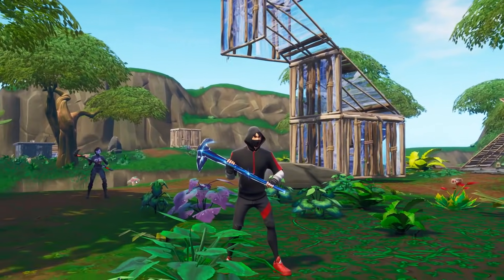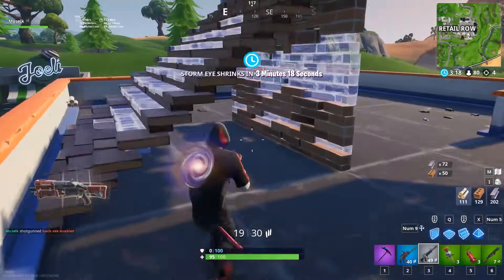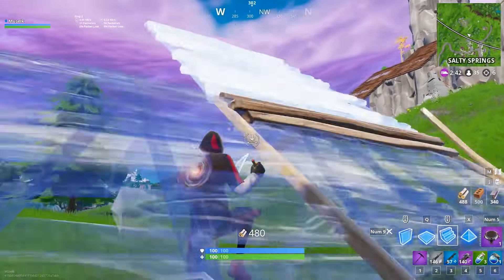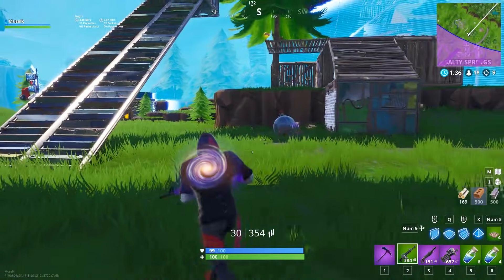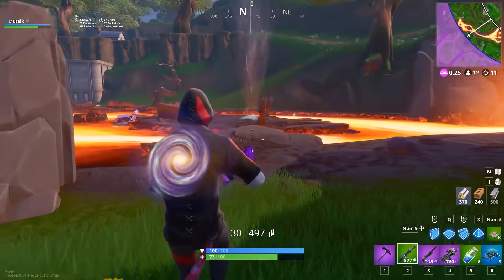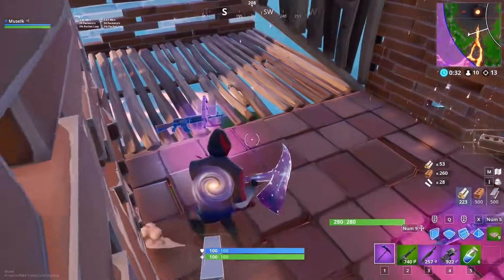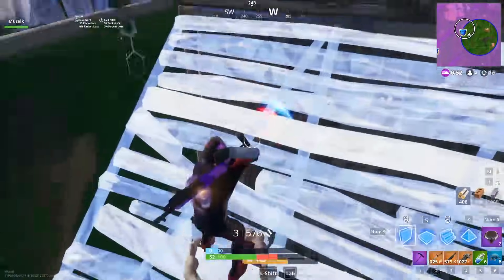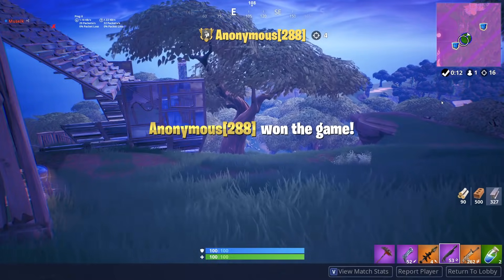The MOST EXPENSIVE ($2000+) Loadout In Fortnite!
Fortnite Loadouts have peaked... for now.

Song: Max Maurin - Shotgun 2